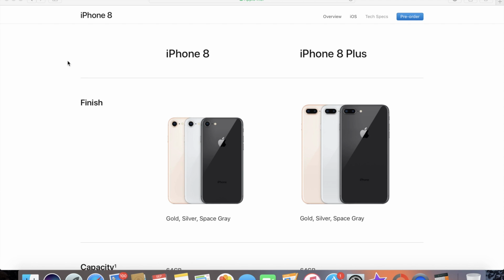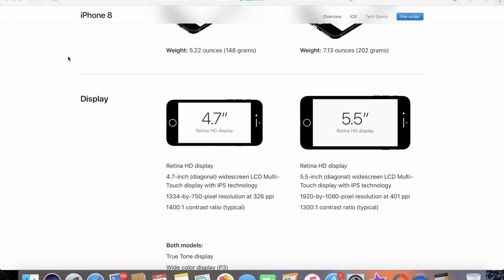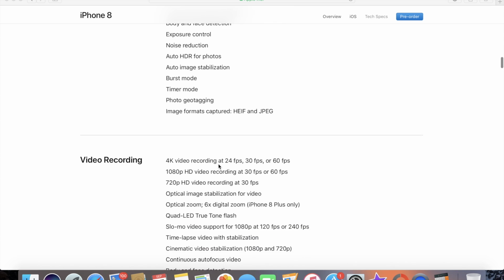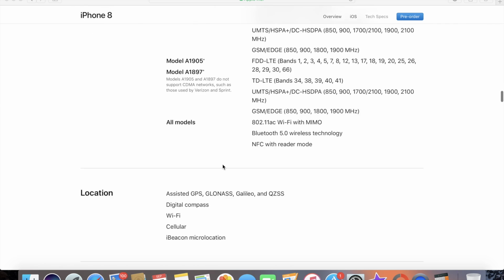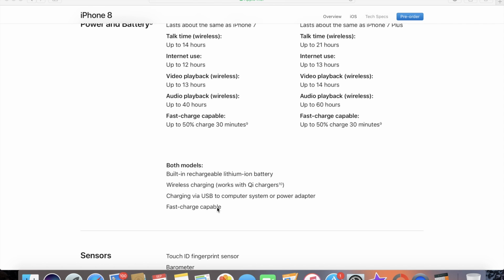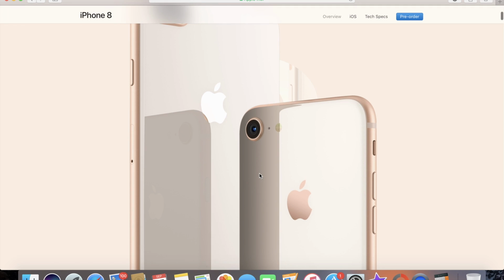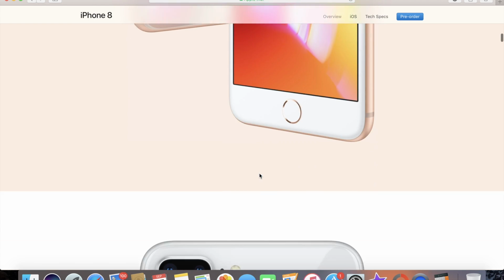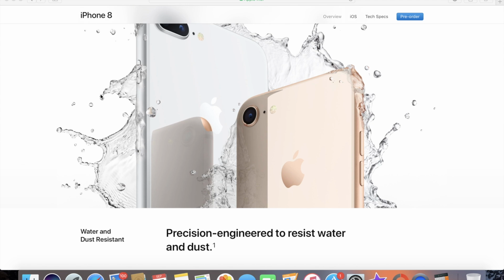iPhone 8 vs iPhone 8 plus+My Thoughts (website specs)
Showing you guys the specs plus what I think about the iPhone 8 and 8 plus